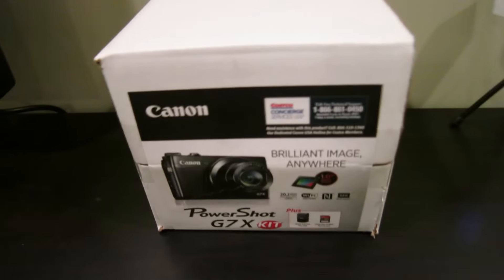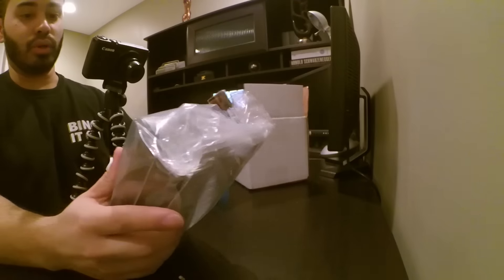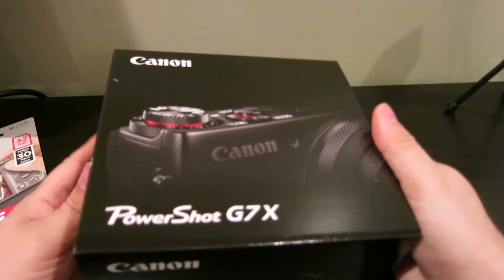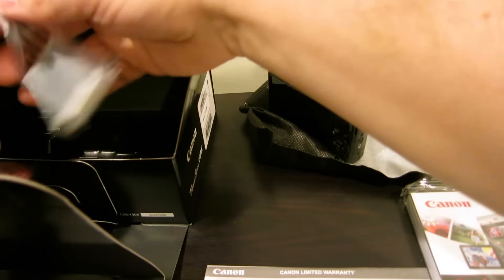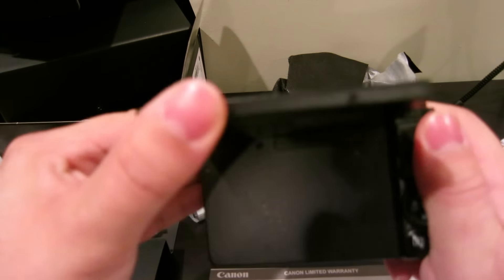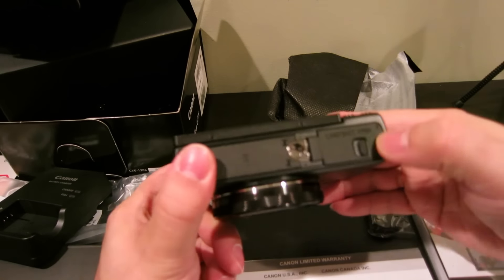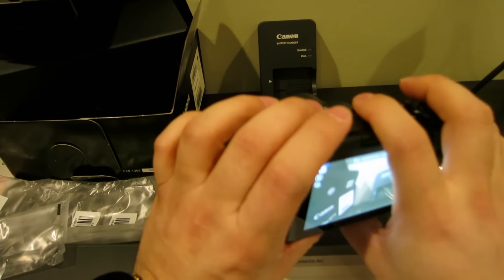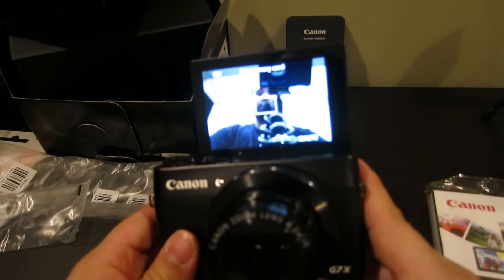Canon G7X Unboxing 2016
This is an old camera, but its still a good one. I unbox this and talk about the new G7X Mark II coming out from Canon.

Filmed on my Canon s100

Arc North - Heroic
• Support Arc North